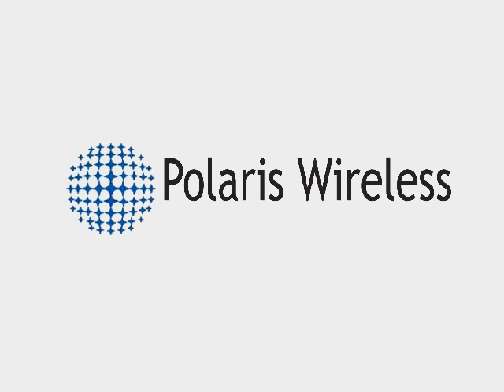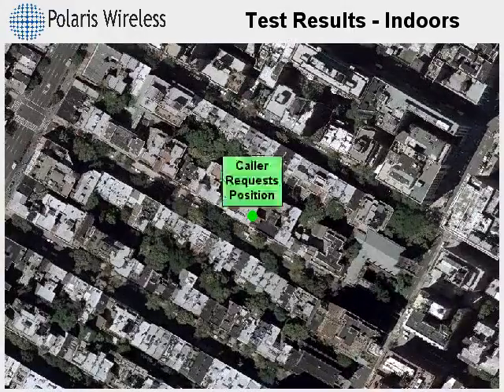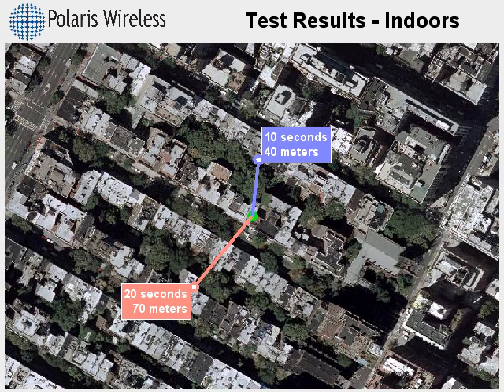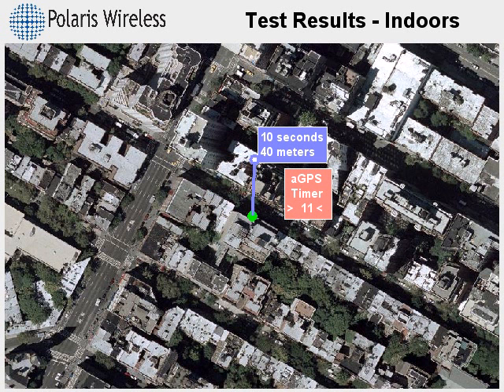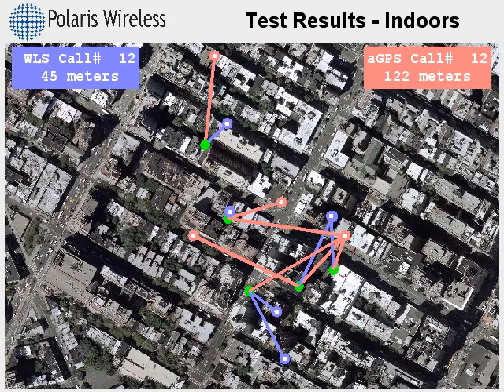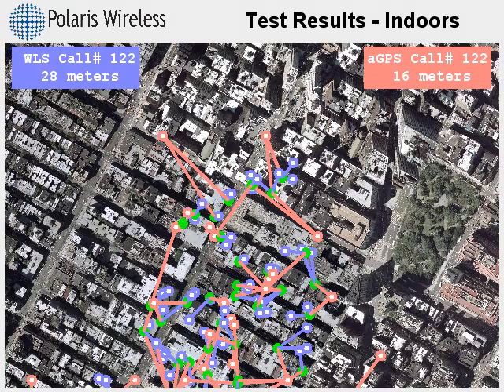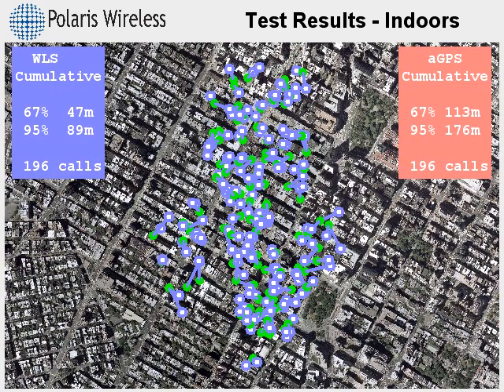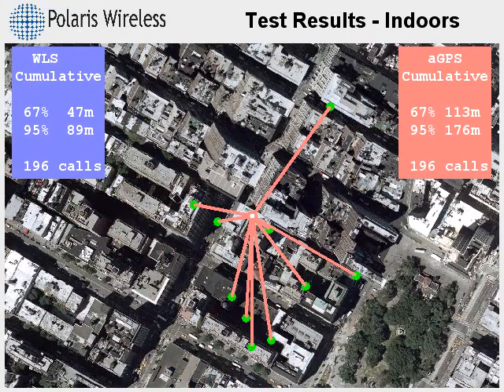WLS vs. A-GPS Accuracy Performance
WLS vs. A-GPS Dense Urban and Indoor Accuracy Performance